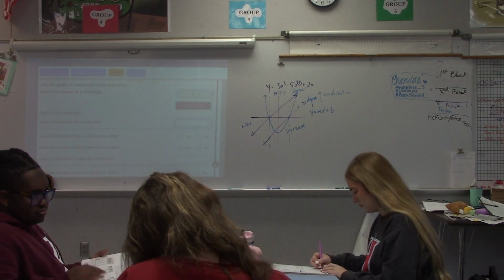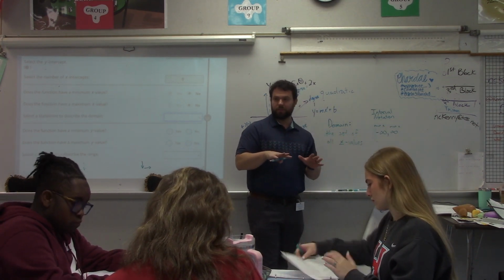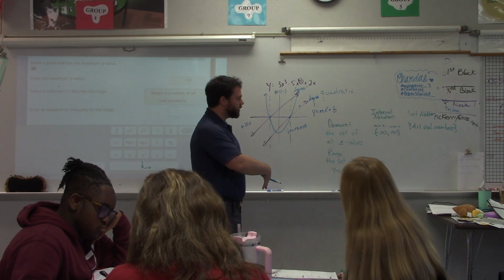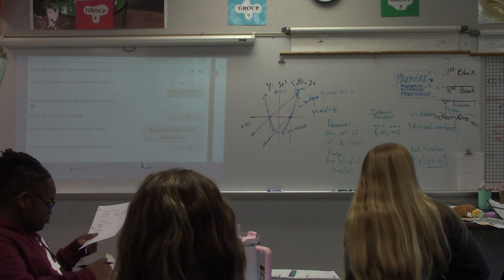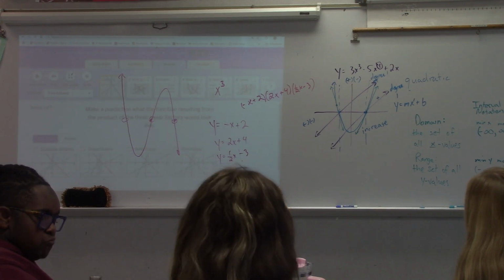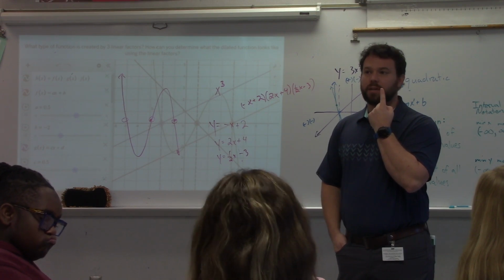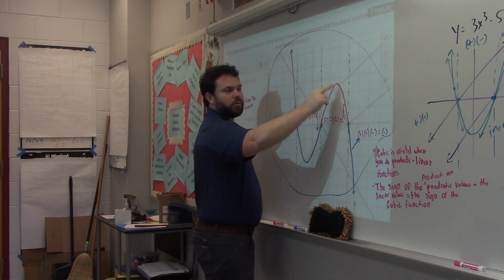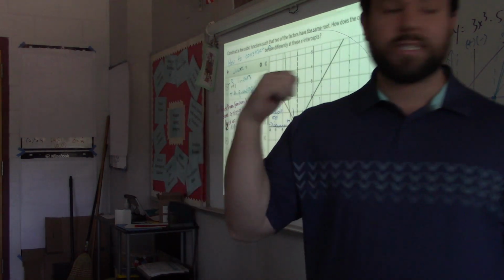Oct 18 1st Block Constructing Polynomials Through Cubics and Multiplicity